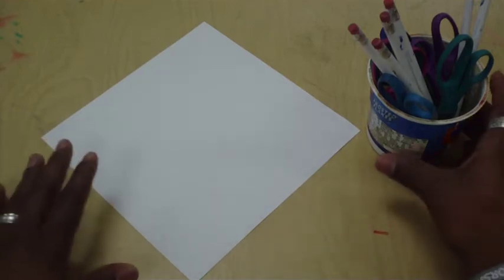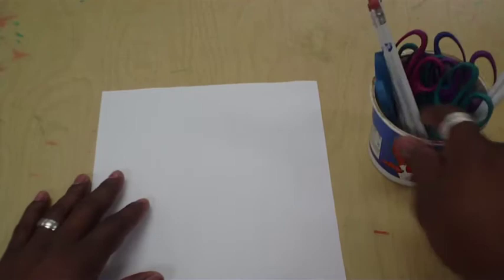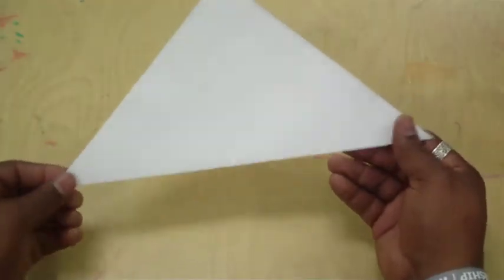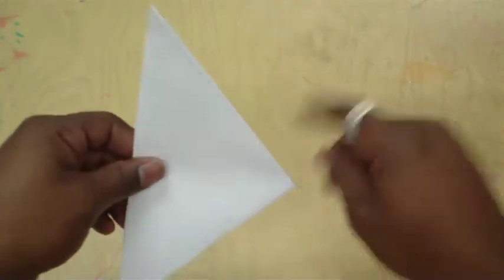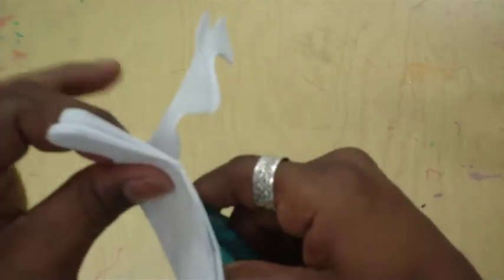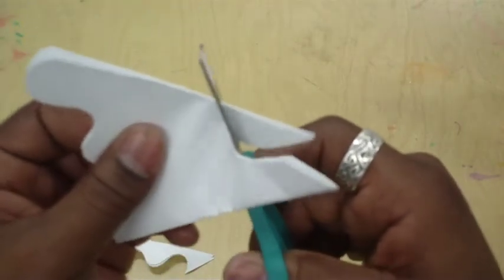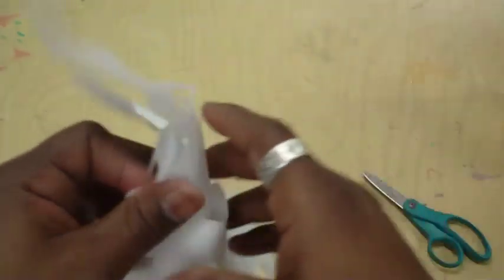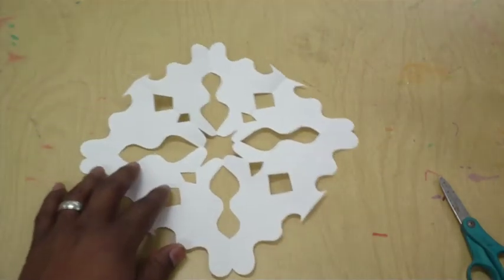Art Lessons for Kids: Snowflakes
In addition to the other holiday decor at Food Giant, we made snowflakes too. This is another one of my favorites because it uses minimal supplies, but can produce spectacular results!